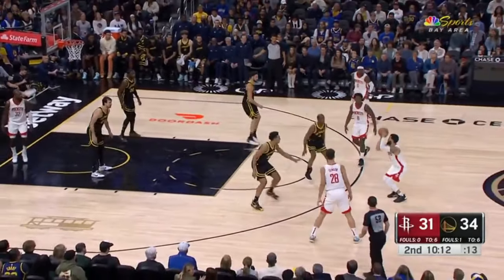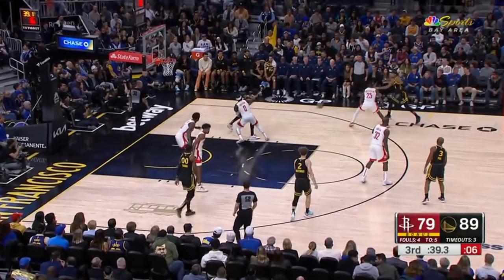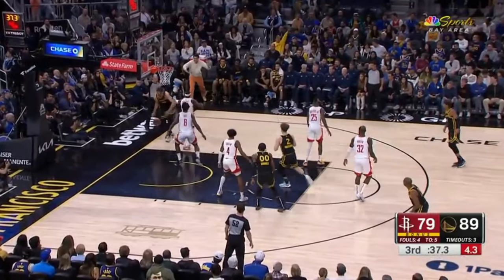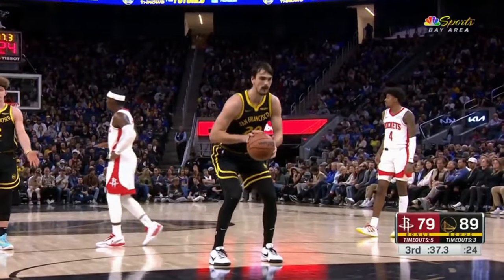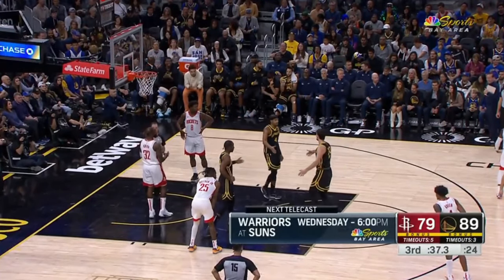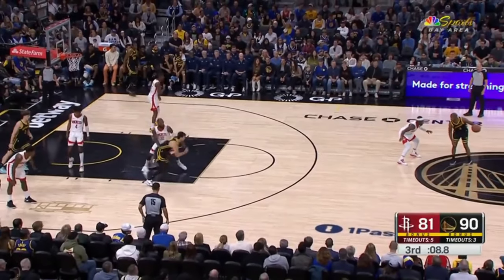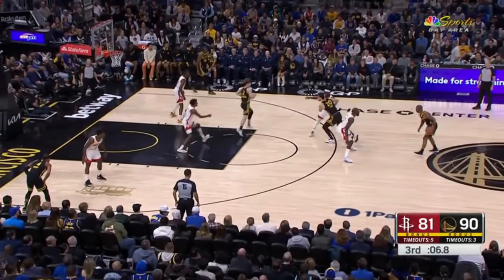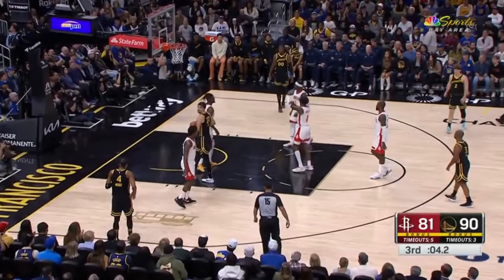Dario Saric Highlights vs Rockets - 18 Points, 2 Assists, 1 Block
Feels good to be back in the win column!